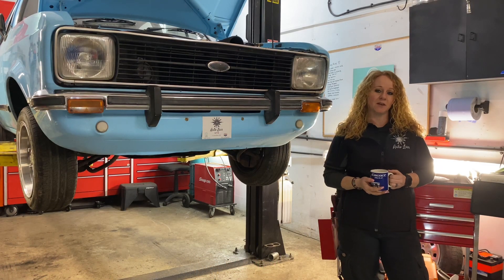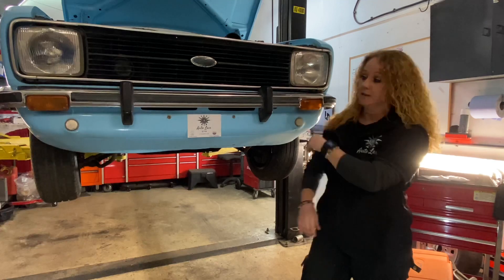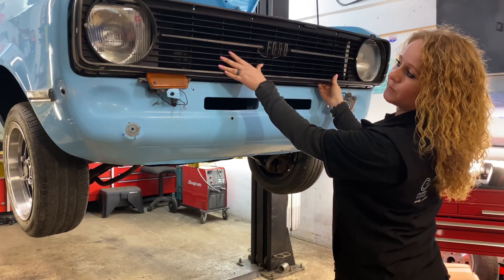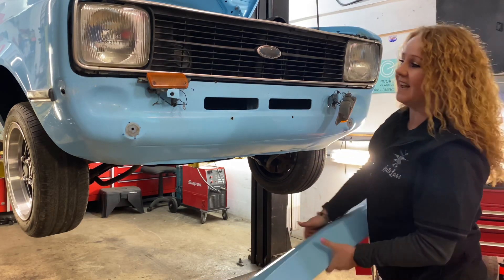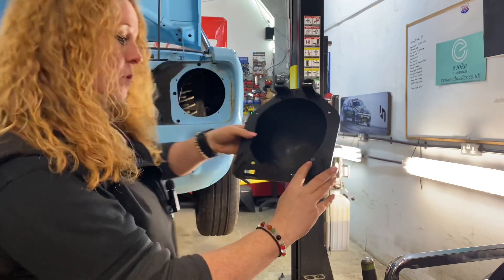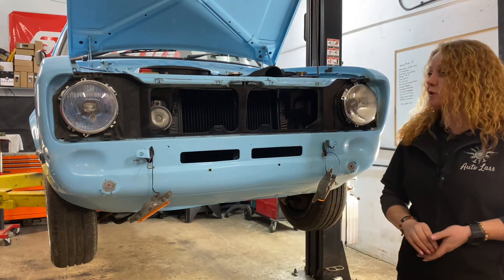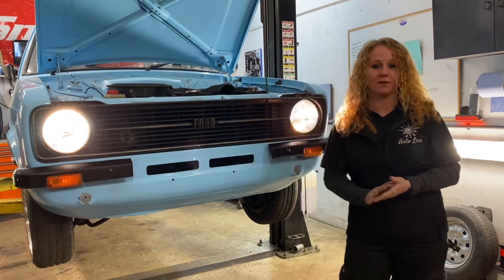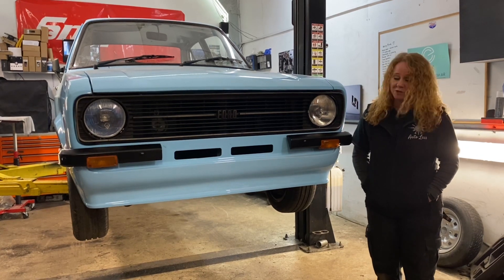MK2 Ford Escort Betty Blue is looking amazing. Can you help me decide? 💙